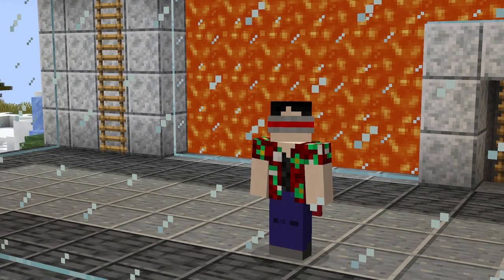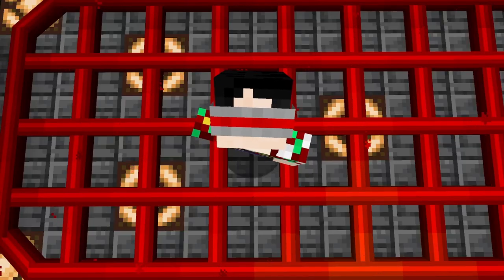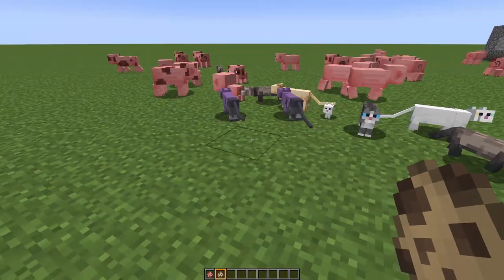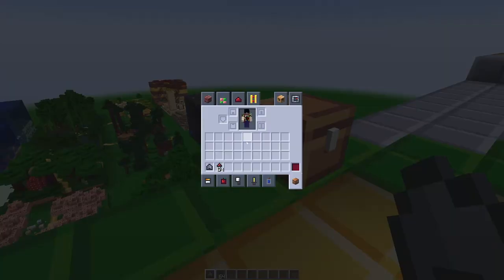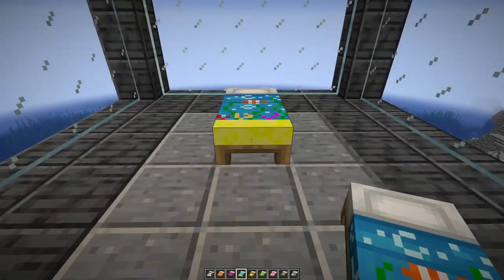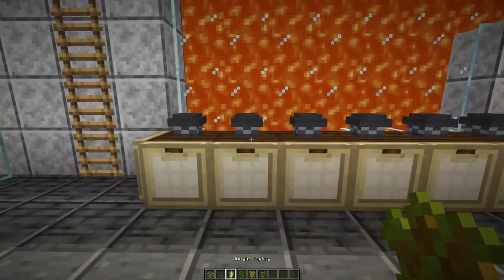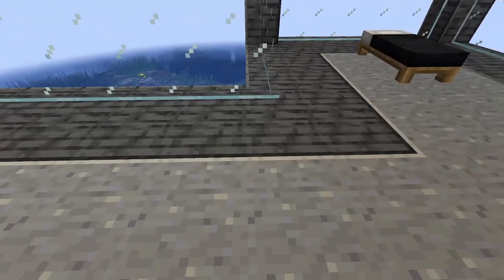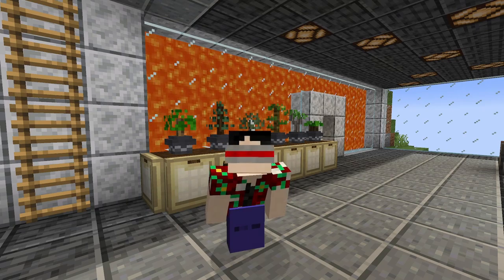10 ESSENTIAL RESOURCE PACKS (Minecraft 1.19.2)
ALL MODS LISTED DOWN BELOW.
Selections are for Minecraft 1.19.2!